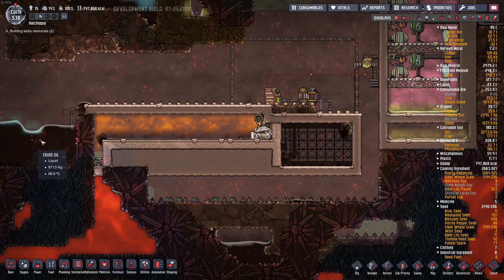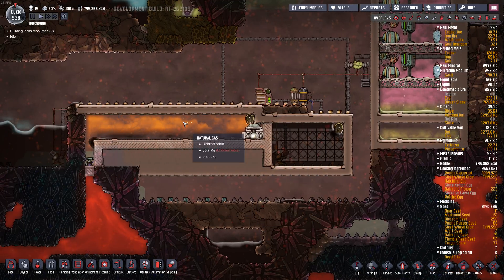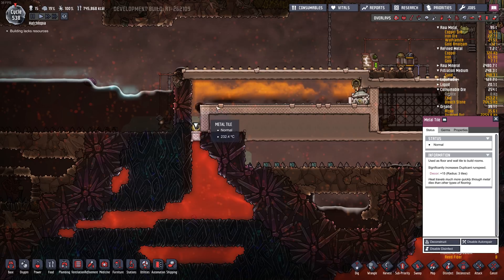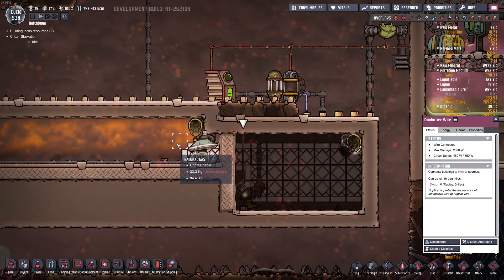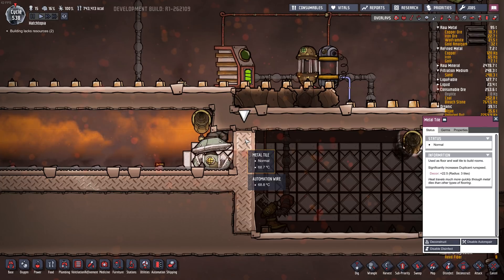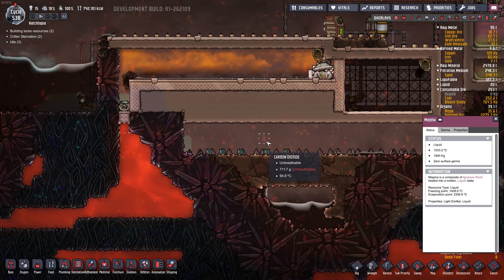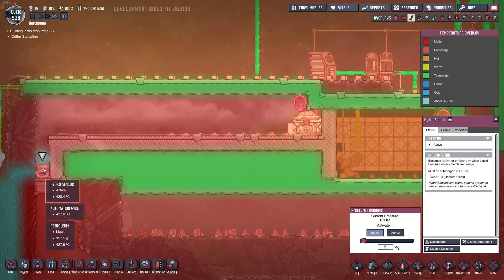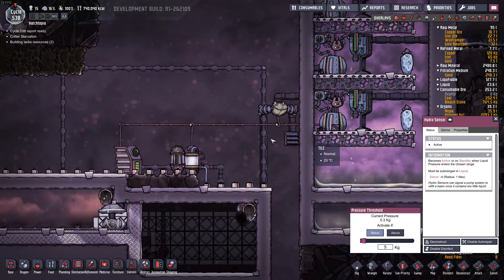MAKE NATURAL GAS FROM OIL USING MAGMA - Oxygen Not Included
In this video of Oxygen Not Included I use magma and tungsten plate to turn oil into natural gas. Oil turns into petroleum at 399.9 C and petroleum turns into natural gas at 538.9 C. Magma is usually over 1400 C. Using this process you get almost 40 times the amount of energy out of the oil vs. refining it first and burning the petroleum.

It is a slower process though and eventually the magma will cool below 538.9C but it should last good amount of time.

This uses a temperature counter current system that preheats the incoming oil and cools the outgoing oil using a very simple metal "bridge".

I built this in debug mode but it could easily be built without debug.

You could use a magma volcano as your source of heat as well.